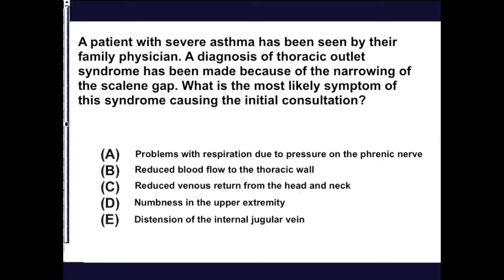USMLE Question 8 (with answer and explanation) I Thoracic Outlet Syndrome - Brief Review